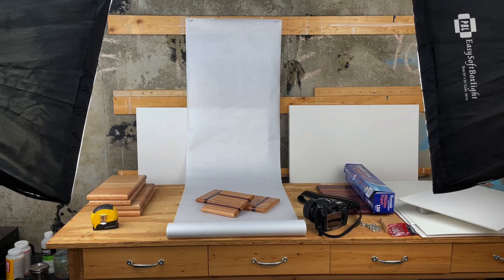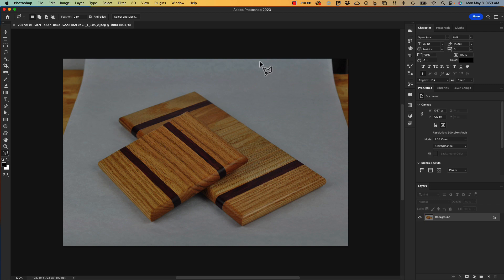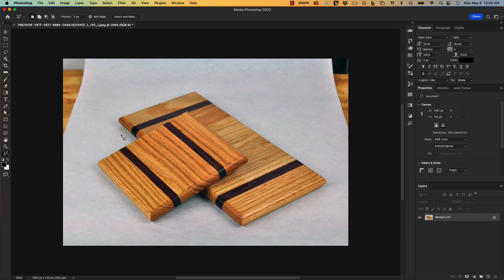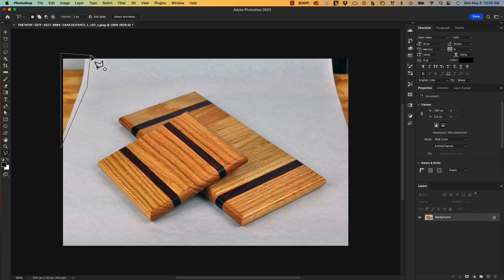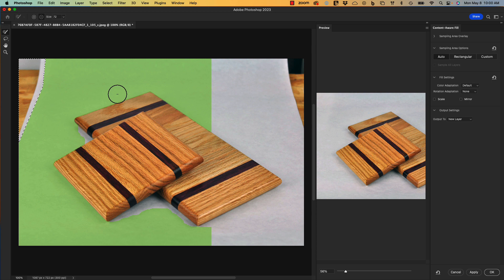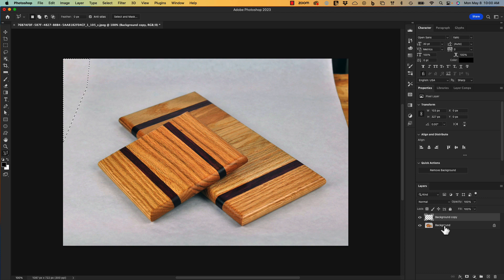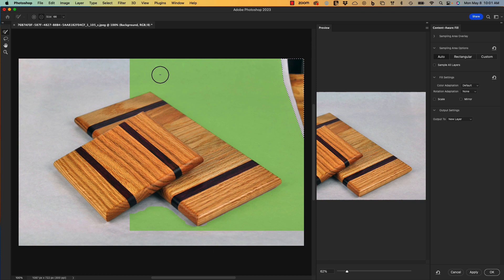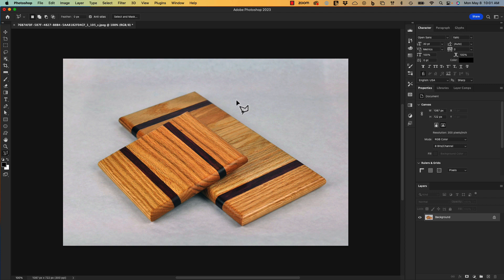How to Fix Product Photo Backgrounds using Content Aware Fill in Photoshop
Short tutorial on fixing product photo backgrounds in Photoshop using the Content Aware Fill feature.  If you're shooting product photos using a small studio setup, content aware fill will enable you to get a consistent background as long as the subject is well lit and is centered on a uniform area.  It's a super easy and super fast way of creating a consistent and uniform background.  I've tried to make this video as short and to the point as possible, so enjoy!